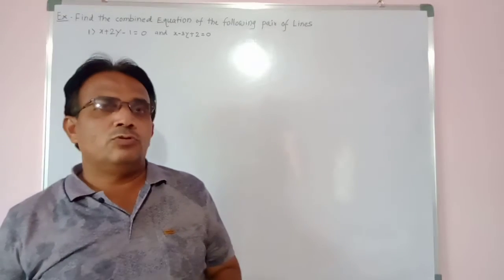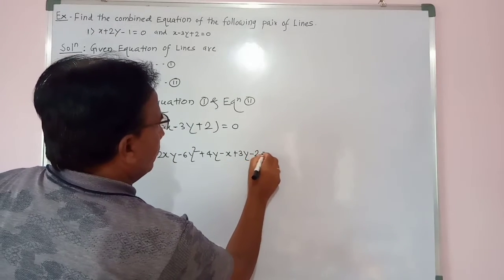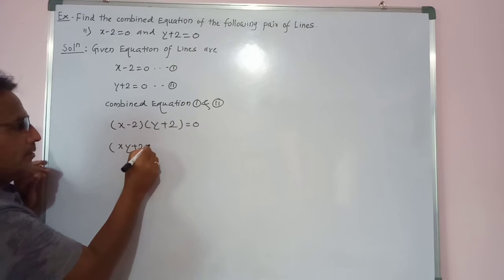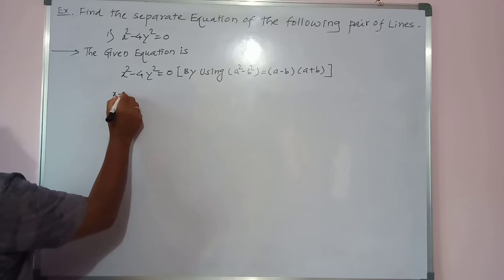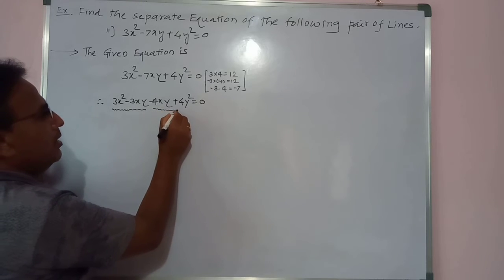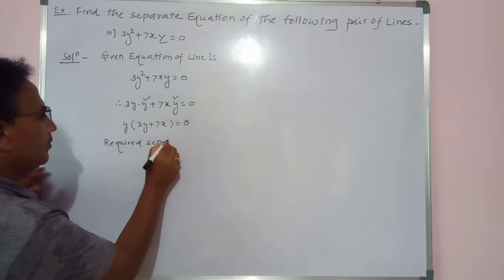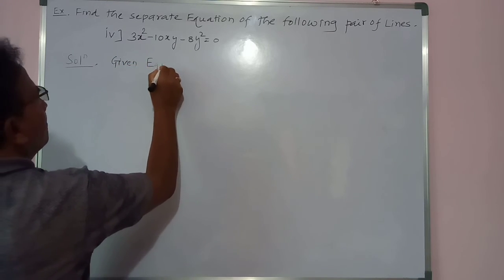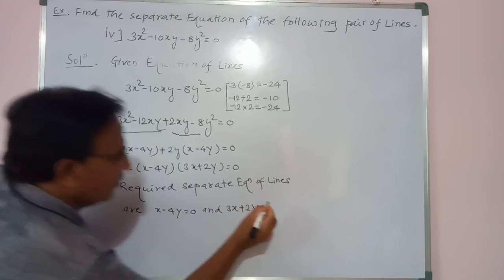Pair of straight lines. Combined equation and separate equation. Exercise 4.1. HSC New syllabus.